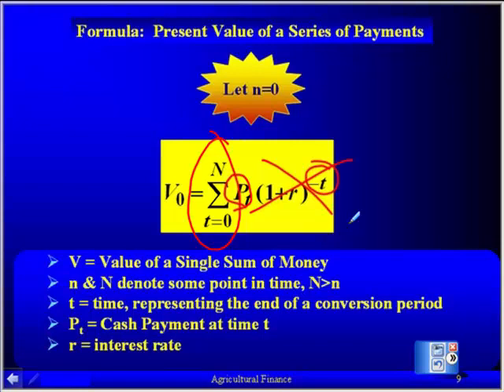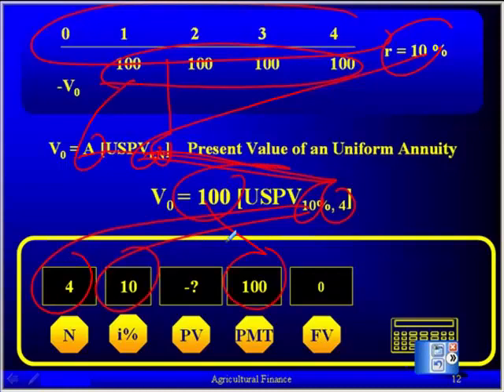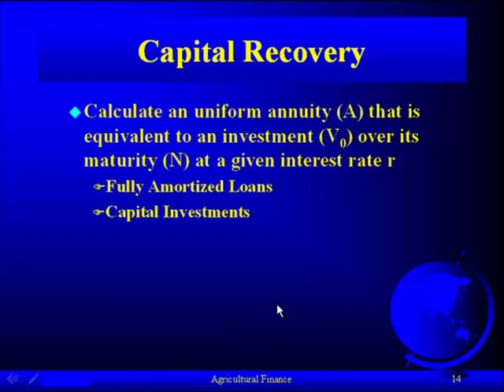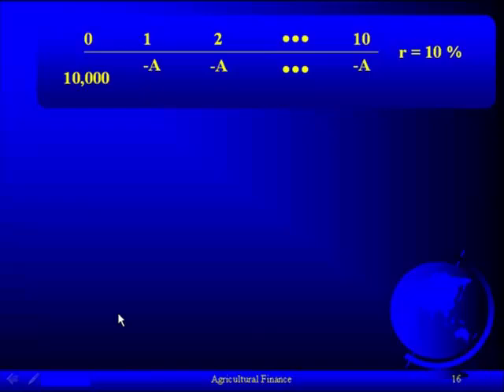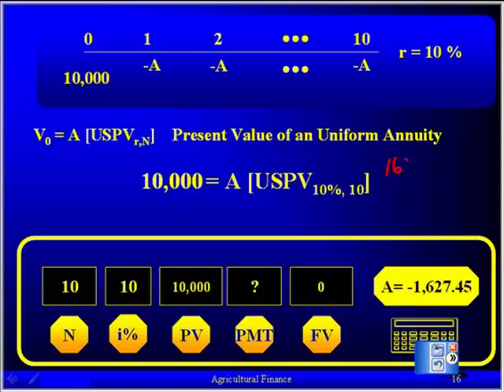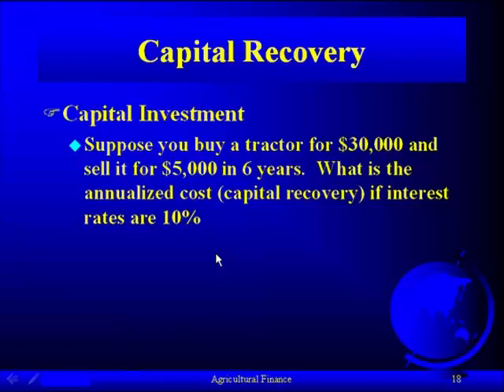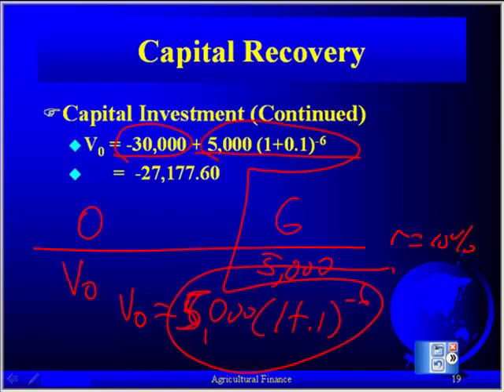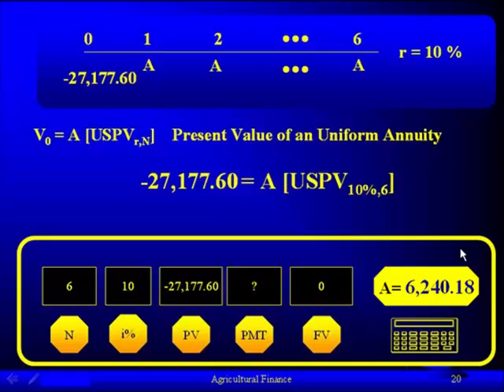Lecture 6B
Description